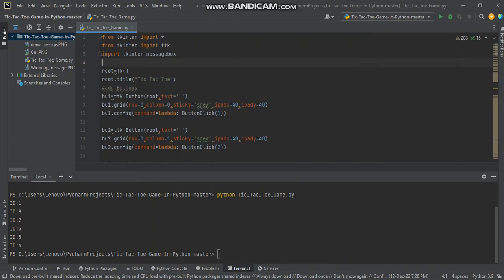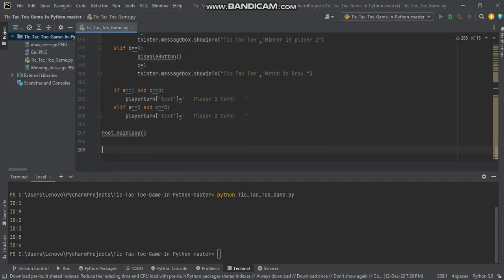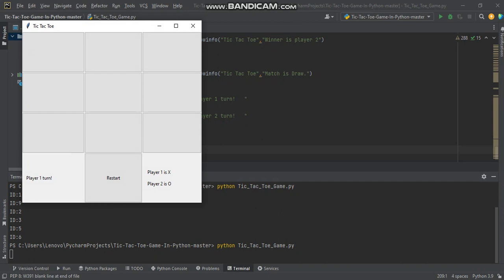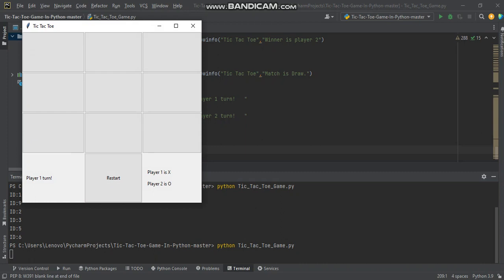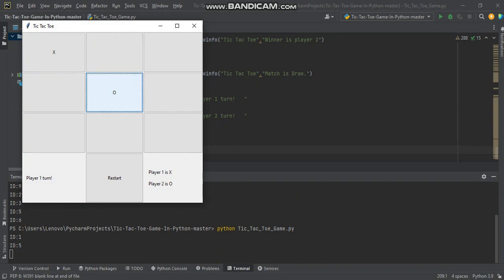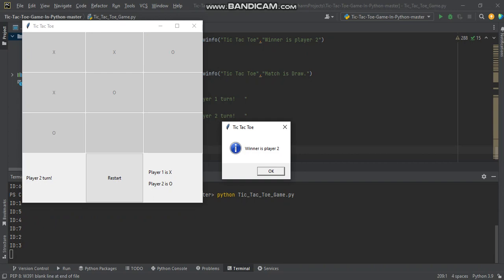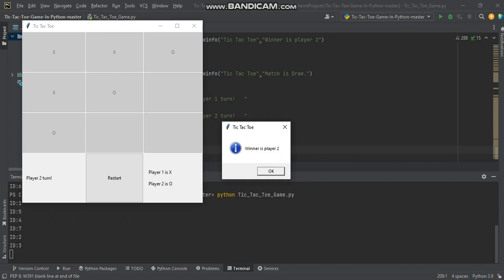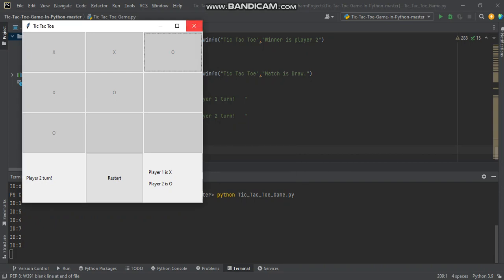Build a Tic-Tac-Toe Game With Python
We help in thesis work also or make thesis projects.
You’ll build a tic-tac-toe game in Python. You’ll use the Tkinter tool kit from the Python standard library to create the game’s GUI.